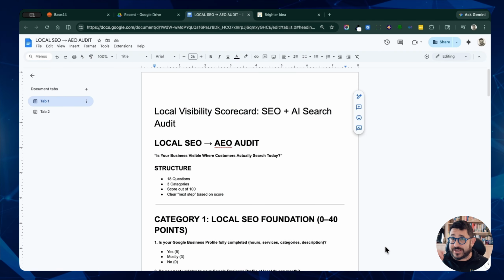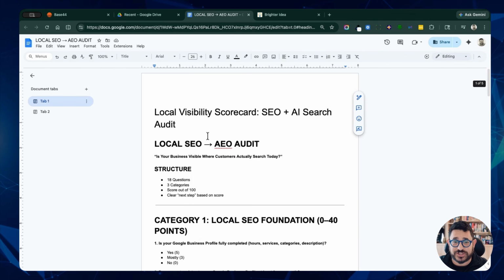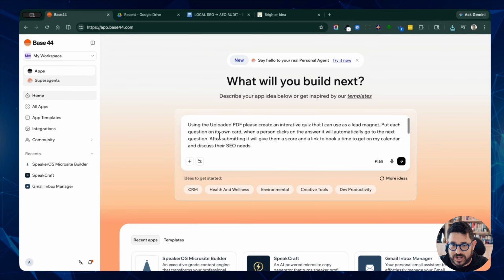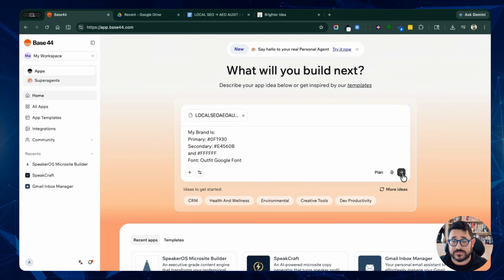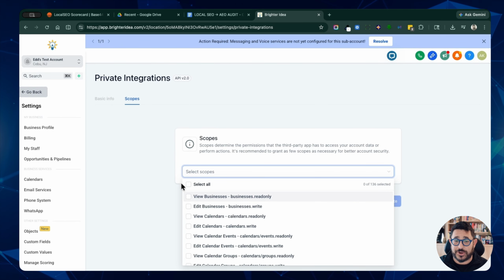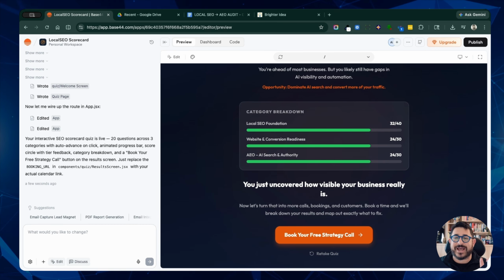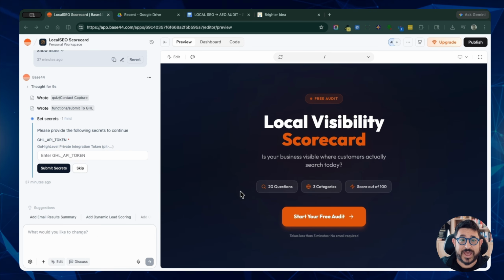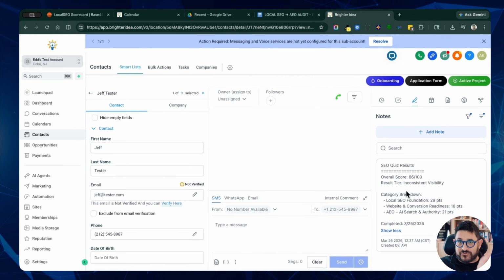How to Connect GoHighLevel to Base 44 (or Any Vibe Coding App)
Get the Prompt -
Using the Uploaded PDF please create an interactive quiz that I can use as a lead magnet. Put each question on its own card, when a person clicks on the answer it will automatically go to the next question. After submitting it will give them a score and a link to book a time to get on my calendar and discuss their SEO needs.

Please collect the users Name, email, and phone before giving them the results

Connect the Free strategy Link to -

Add my logo i've Uploaded -

I would like the quiz results as a note within the contact

My Location ID is - ***
My API Token is - ***

This video shows how to create a quiz-to-GoHighLevel (GHL) lead capture workflow using Base 44. It explains the three requirements: the quiz content and scoring/results, a Base 44 account, and a GHL account. The process includes exporting the quiz as a PDF, prompting Base 44 to build an interactive quiz with one question per card and an end screen with a booking link, then setting up the GHL connection by copying the location ID and creating a private integration to generate an API key with selected scopes. The quiz is updated to collect name, email, and phone before results, add branding and a booking link, and push the contact into GHL with an “SEO quiz” tag and quiz results saved as a note, which can trigger workflows.

00:00 Build Quiz With Base44
00:21 Prep Questions And Scoring
01:34 Prompt Base44 With PDF
03:17 Get GHL Location And API
04:12 Test Quiz And Results Page
04:41 Add Lead Form And Booking
05:40 Connect To HighLevel
06:17 Verify Contact And Notes
06:29 Automate Follow Up Workflows
06:50 Wrap Up And Next Steps